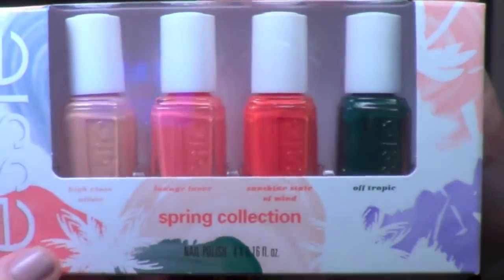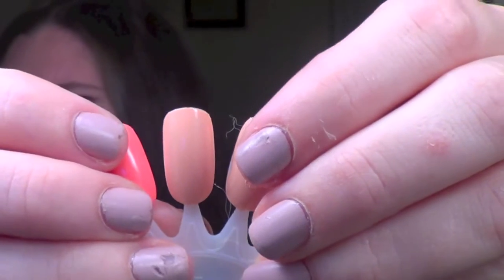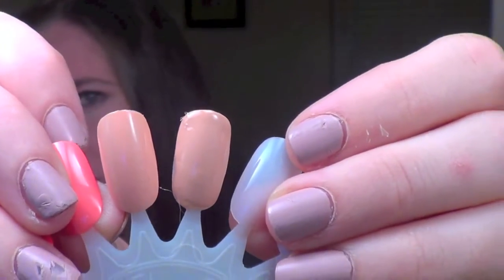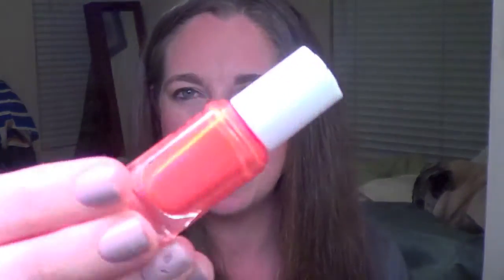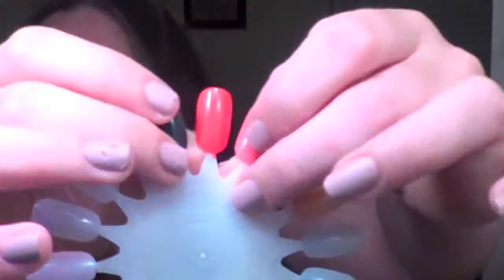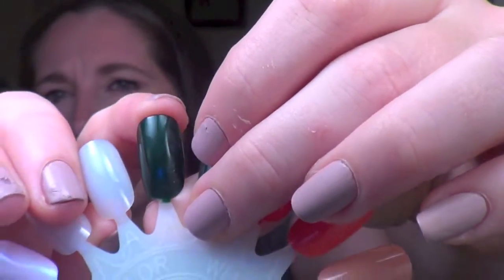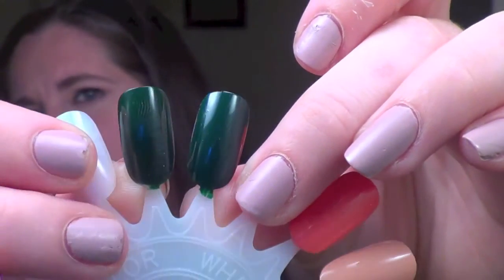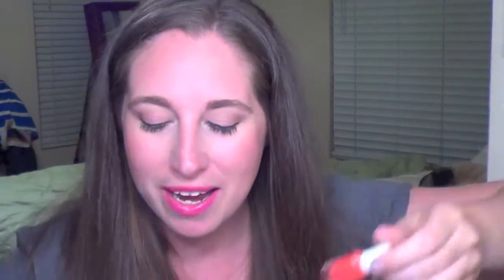ESSIE Spring Nail Polish Collection Review 2016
Hey Guys,
Here is my review on the mini ESSIE mini spring nail polish set. I share my thoughts on this collection along with swatches.  What did you guys think of this collection? Talk to me in the comments down below.
Ashley

PRODUCTS MENTIONED
Mini ESSIE Spring Collection Set

High Class Affair
Lounge Lover
Sunshine State of Mind
Off Tropic

DUPES
Essie Perennial Chic
OPI Christmas Gone Plaid